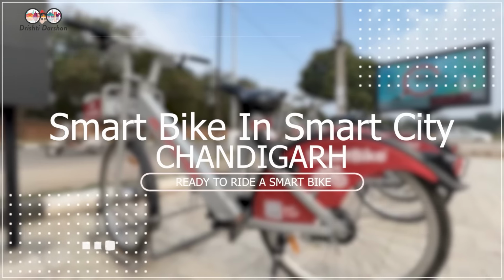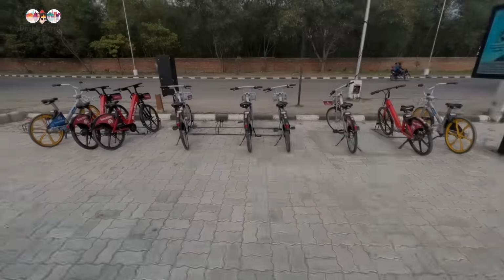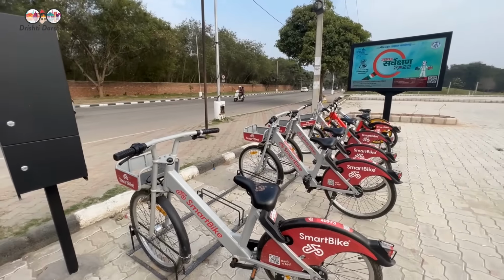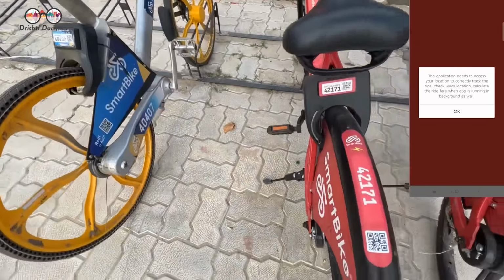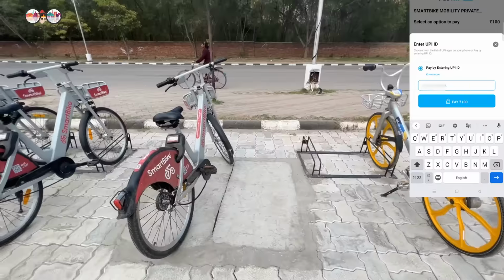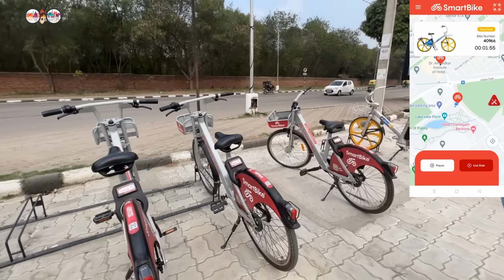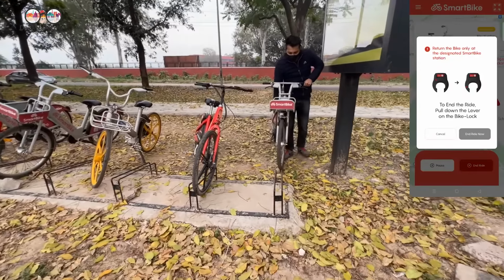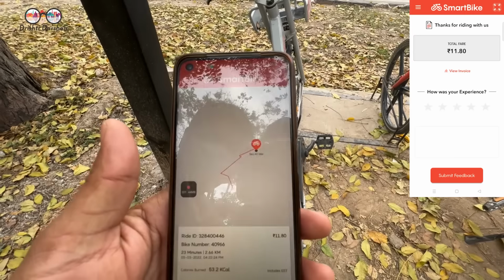Electric Smart Cycles in Chandigarh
Electric Cycles in Chandigarh is a fantastic initiative that began on December 10, 2020. It's a fantastic initiative. Smart Cycles first provided 225 bicycles to Chandigarh locals, with two distinct types of electric Cycles (red) and next-generation Cycles (silver and yellow colored).

Docking Station: Docking station is available in the majority of sectors. You can avail of the service from anywhere easily.
All you have to do is go to the play store/app store and download the Smart Cycles app. Furthermore, this app offers two payment options: you may either add money to a smart cash wallet in-app or pay using Paytm.

How do you ride an electric Cycles in Chandigarh?

Step 1: Get the Smart Cycles App on your phone:-
If you want to hire a Cycles in Chandigarh, all you have to do is download the Smart Cycles mobile application, which is accessible on both the Apple app store and the google play store. There are many other apps on the app store, but the true program icon will look something like this. The Smart Bike app is presently in its fourth iteration, with over 100,000 users. It was first released on March 4, 2020. For a better experience, this application will request some permissions from your mobile device. Camera, Your Location, Telephone (to read phone status and identification), Storage, Control Vibration, Access Bluetooth connectivity, View Wi-Fi connections, Access location in the background, and many more.

Step 2: Provide your phone number and evidence of identification:-
Install the Smart Cycles app with the red logo.
Fill in your phone number and upload photos of government-issued ID verification from both the front and back.
Wait for KYC approval; if it takes more than half an hour, go to the contact us page and message chat support to verify as soon as possible as you wait to start your Cycles ride.
Our KYC approval is completed in seconds by contacting customer support.

Step 3: Incorporate Cash within the app:-
Only when you have added smart currency to your wallet can you begin riding; the minimum amount in your smart cash wallet should be 50.
In Chandigarh, you have a clever way to pay for your electric Cycles journey. You may add money to this app's wallet or link it to your current e-wallets like Paytm. You may also pay with your credit card.

Step 4: Now you are ready to ride a smart Cycles:-
The Open Smart Cycles app searches for a docking station with the most Cycles so that you may receive a Cycles of your choosing.
Scan the QR code on the Smart Cycles, or add a Cycles number if the scanner doesn't function, then hit OK (Cycles unlocks).

What's the best way to finish the Ride?
Return the Smart Cycles to any nearby docking station, lower the lever, and tap the end ride button on the smartphone screen. Money will be debited from the smart cash wallet automatically.

Use of App: Benefits

Everyone can look for a smart Cycles near me and hire one using this app. Docking stations include specific racks that lock the Cycles and need the smart Cycles app to unlock it. You may only move your bicycle after scanning the code from the smart Cycles app to unlock it. We are free to ride our bicycles at any time and on any day of the week.

Device used :- iPhone 13 Pro max
Gimbal :- DJI OM 4 SE Smartphone